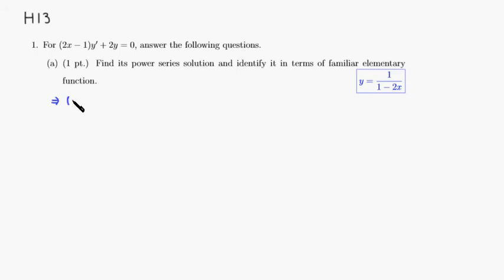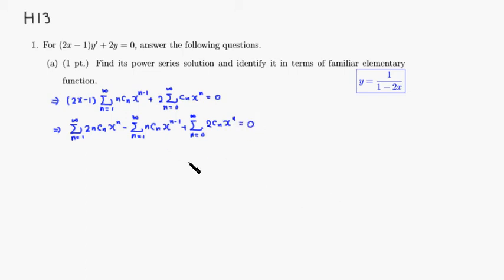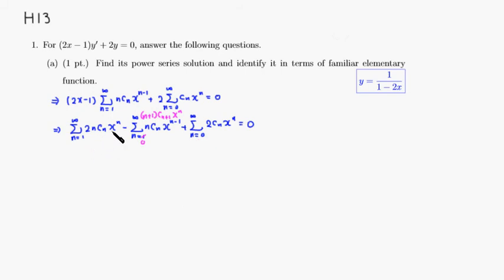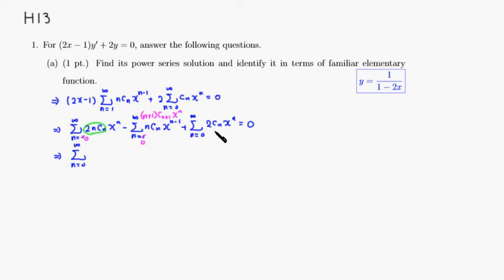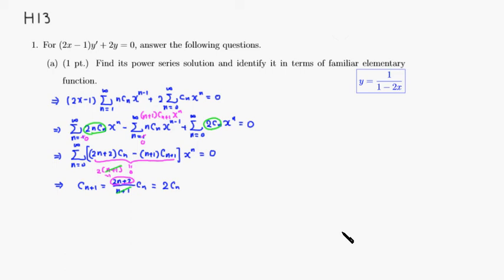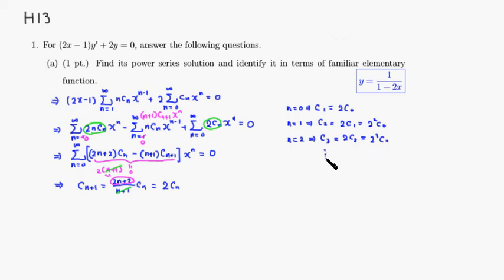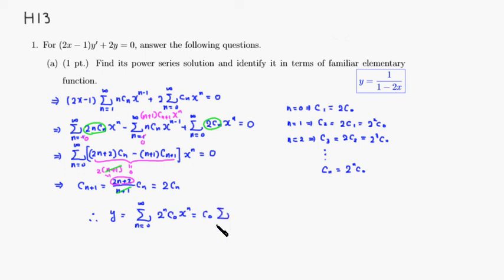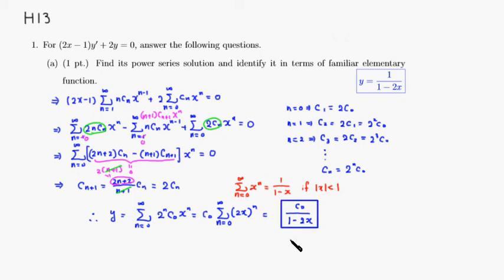MTH 304 H13 #1(a) (Spring 2014)